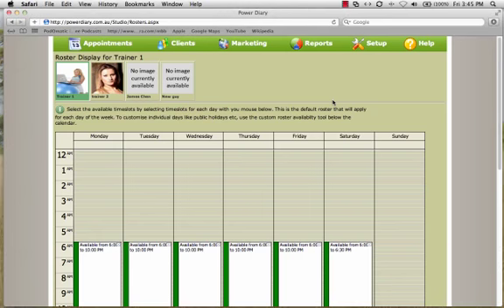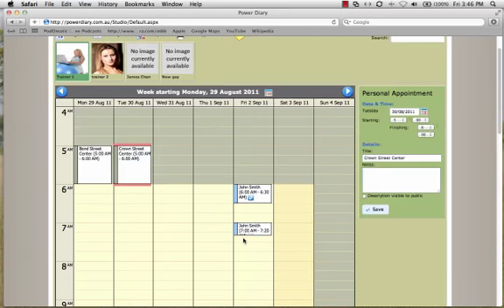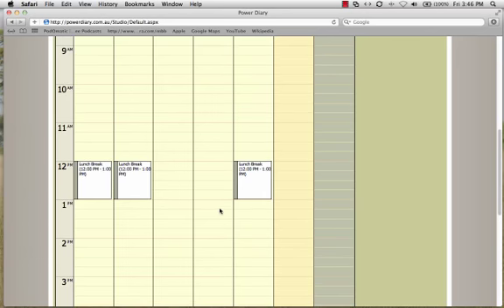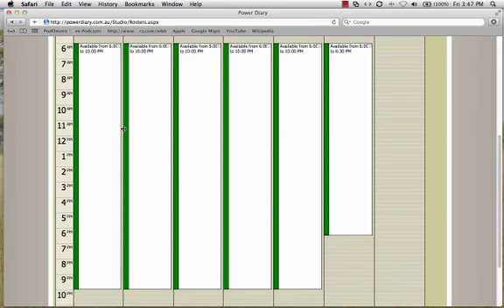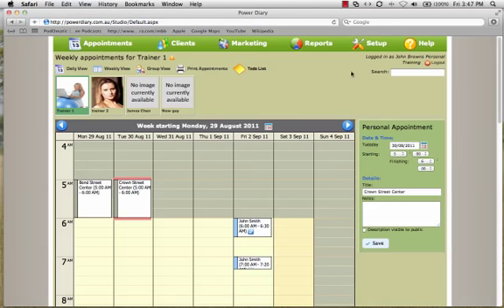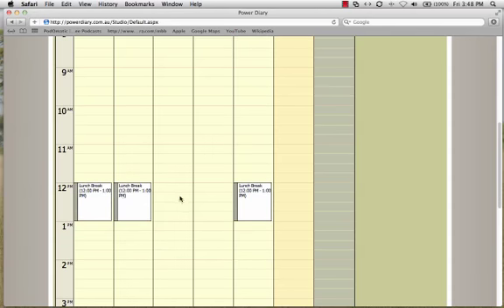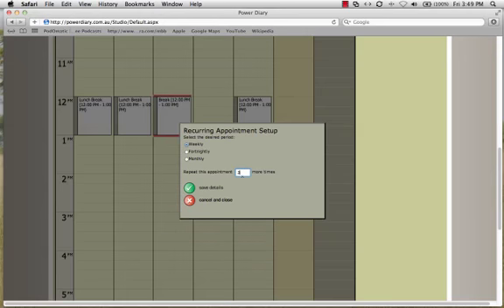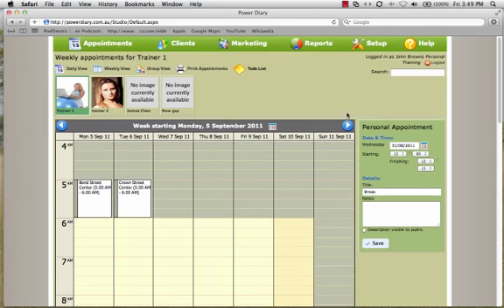Tut.1 How to make Personal Appointments - Power Diary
This tutorial goes through the main purpose and functionality of making personal appointment's and how it's just another way to make life easy and allow our highly trained SOI Team take care and manage your day Just like you intended.